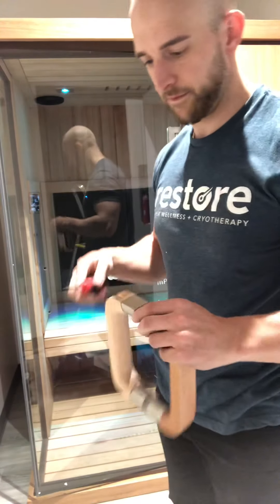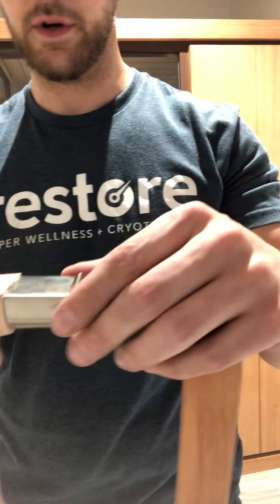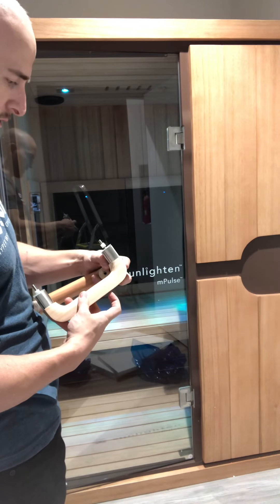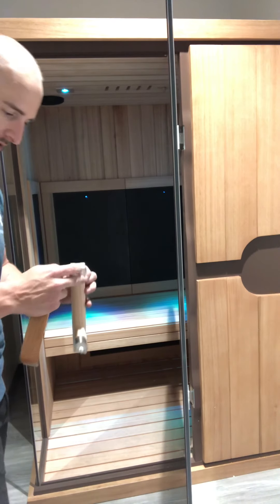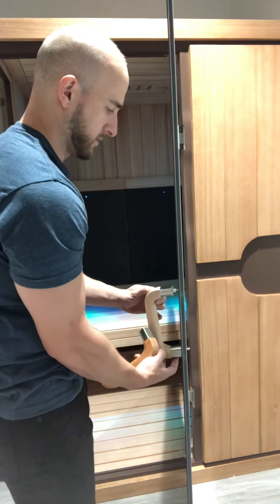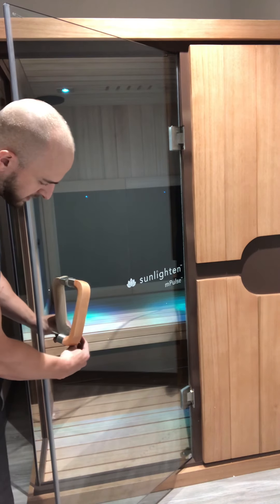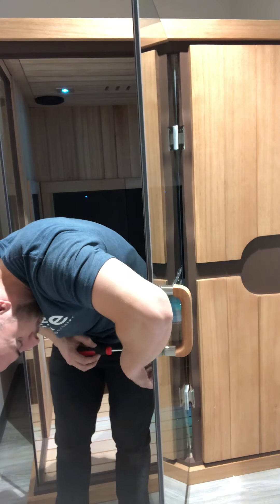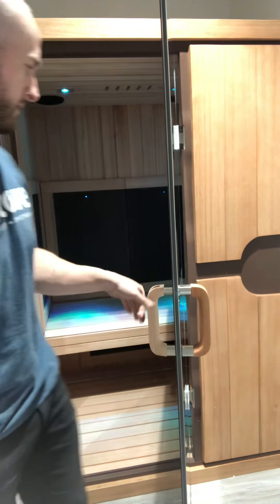Sunlighten mPulse: Sauna install 10 (door handle)